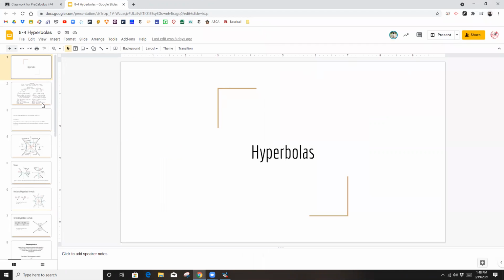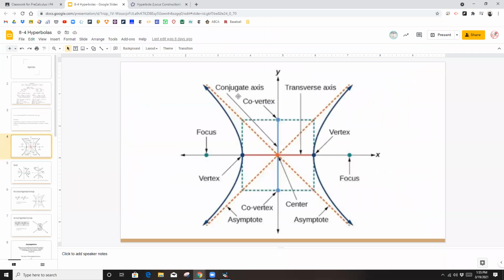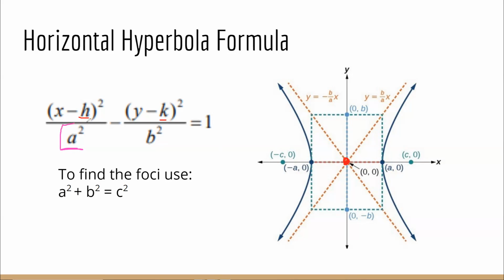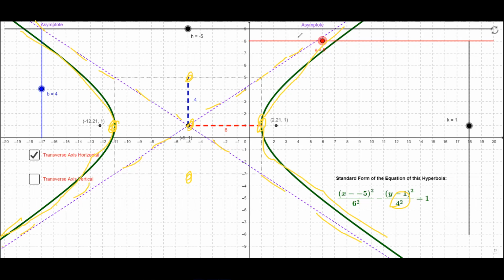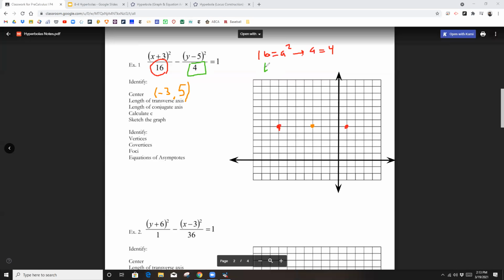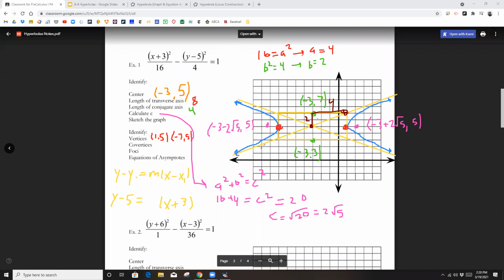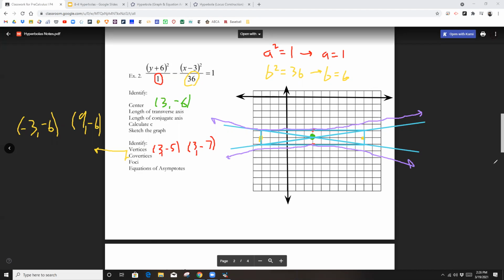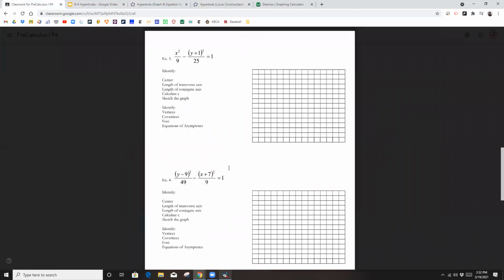Hyperbolas Live Lesson